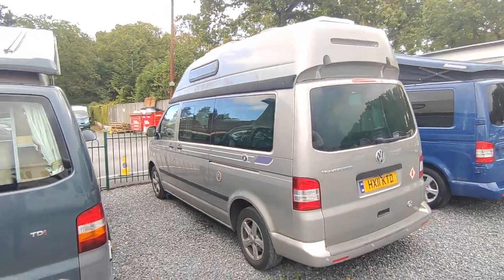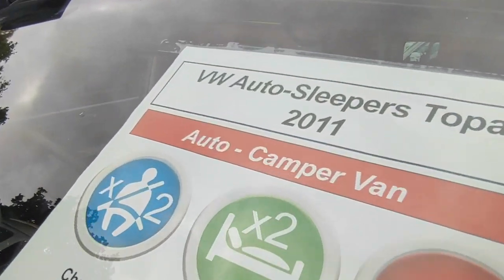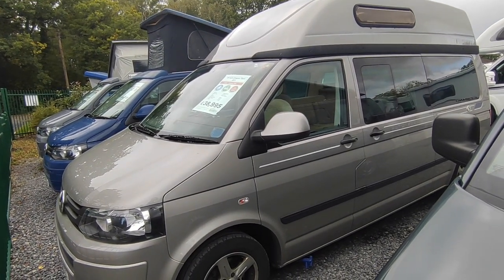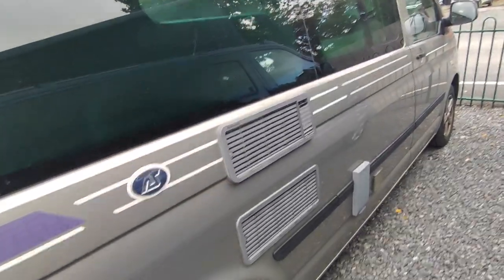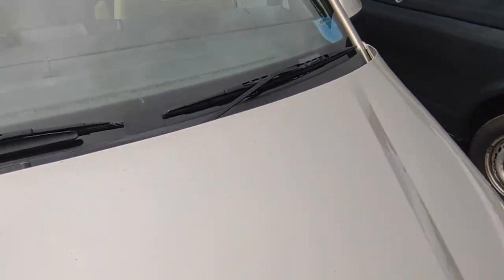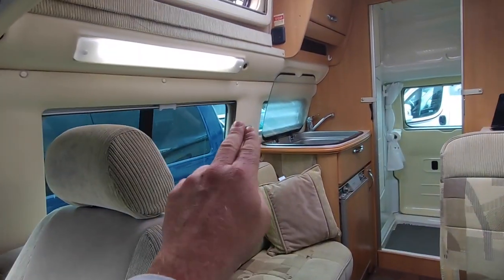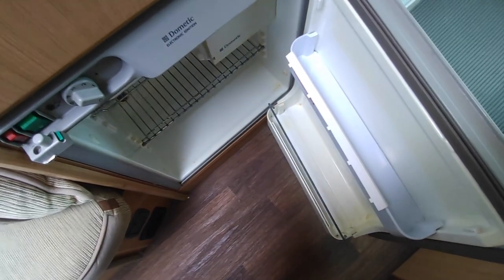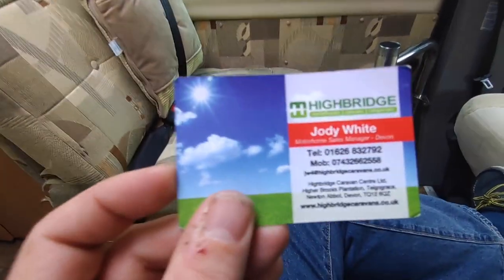2011 Auto-Sleepers Topaz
Take a look around this 2011 Auto-Sleepers Topaz, currently for sale at Highbridge Caravans.

For price and further information, contact our Devon branch on:
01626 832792